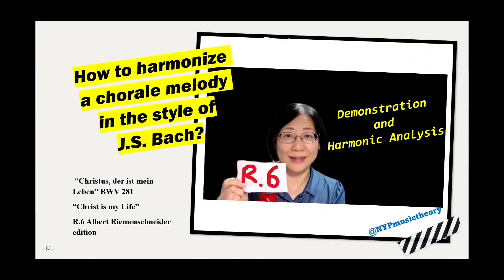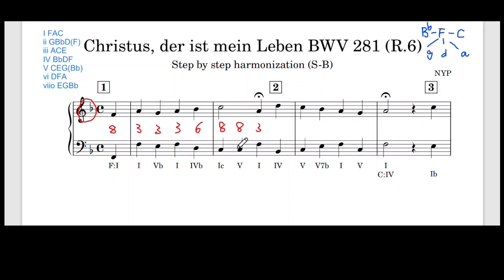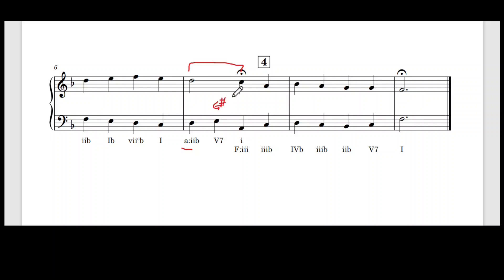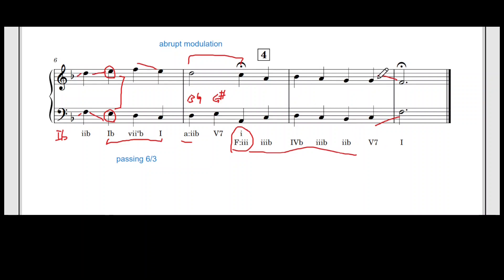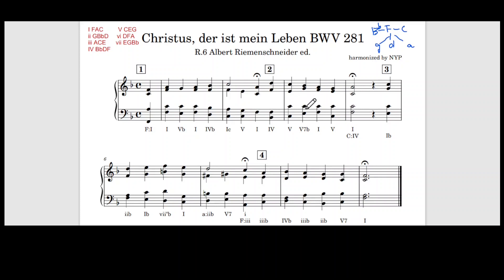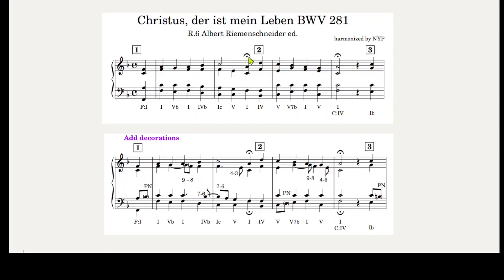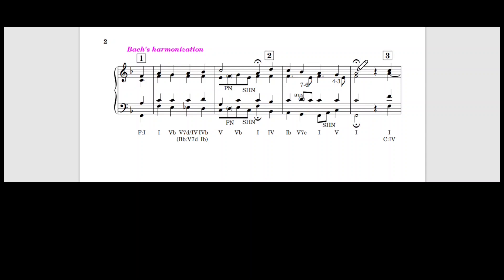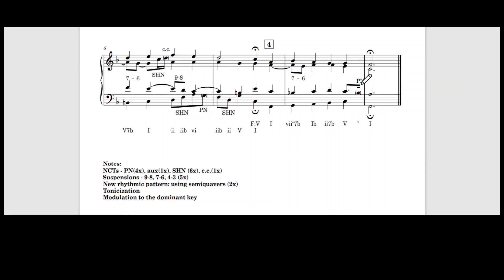How to harmonize a chorale melody in the style of J.S. Bach? | Demonstration & Analysis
How to harmonize a chorale melody in the style of J.S. Bach? | BWV 281 | Demonstration & Analysis | music theory
Today, I will demonstrate step by step how to harmonize a chorale melody in the style of J.S. Bach. After that, I will also analyse Bach's harmonization of the same tune taken from R.6  Albert Riemenschneider edition, "Christus, der ist mein Leben" which means "Christ is my Life".

Time Codes:
0:00 Intro
0:26 Step 1 Confirm the key, hum, or sing the melody with solfege.
0:46 Step 2 Tackle one phrase at a time. Write the Roman Numerals and the bass notes.
1:24 Step 3 Jump to the cadence and work backwards
2:43 Step 4 check consecutives
3:25 the 2nd phrase
5:23 the 3rd phrase
8:42 the 4th phrase
9:21 Step 5 Fill in the inner parts without decorations
14:14  Step 6 Check consecutives for all parts
14:30 Step 7 Add decorations
18:34 Bach's harmonization analysed
21:09 Listening